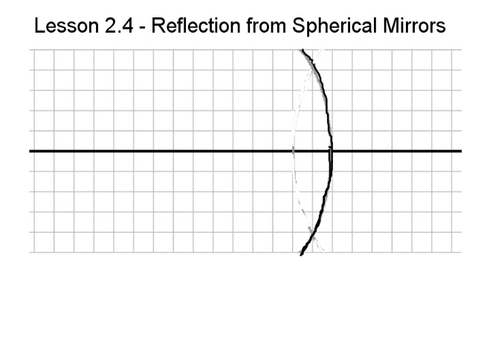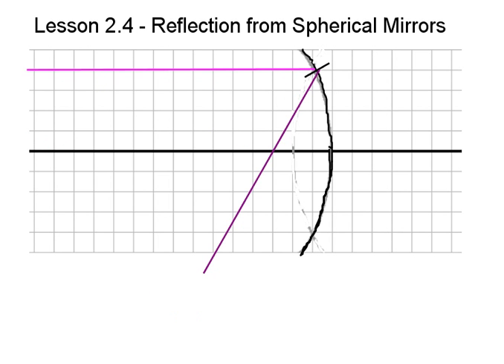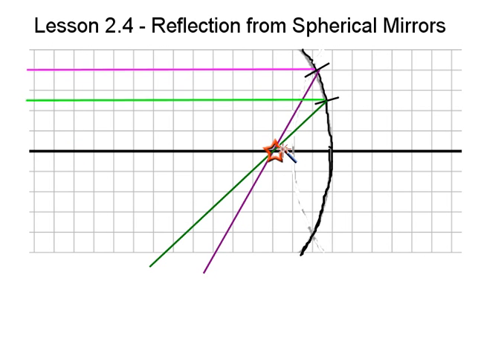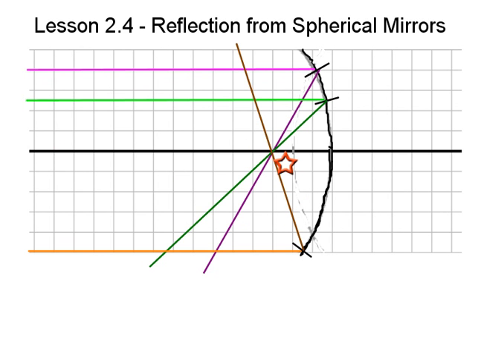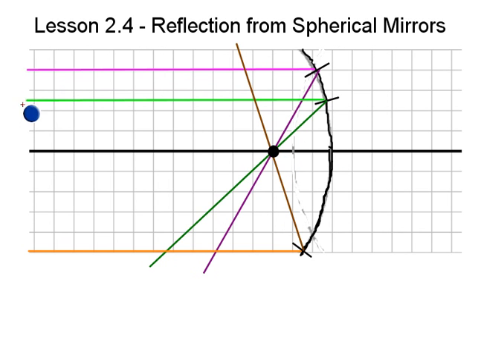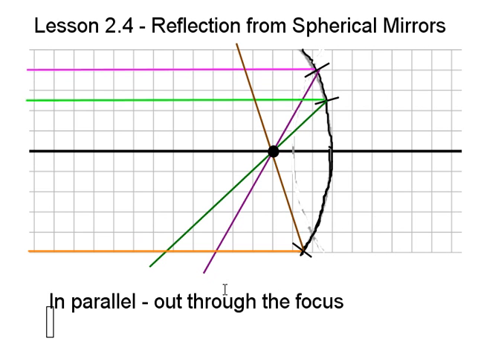Optics Lesson 2.4 - Reflection from Spherical Mirrors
Video for my instructional design project in MDDE 604 at Athabasca University.